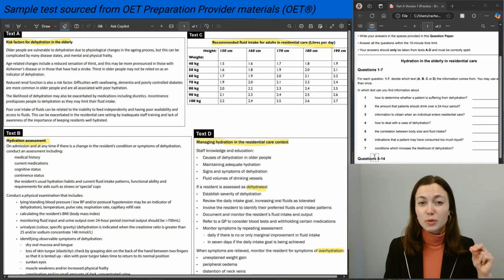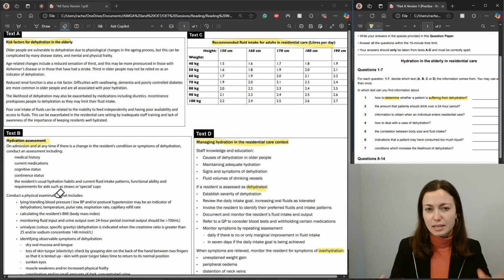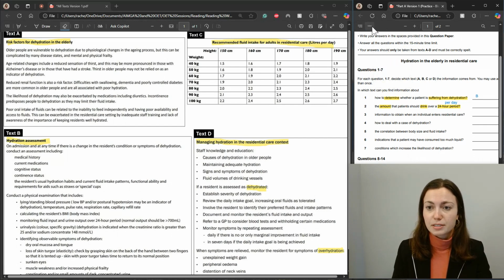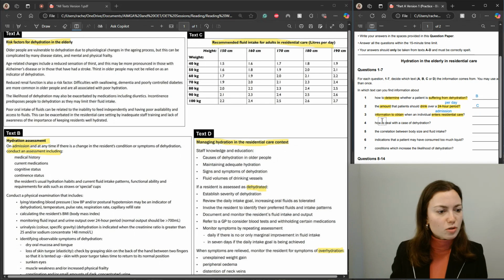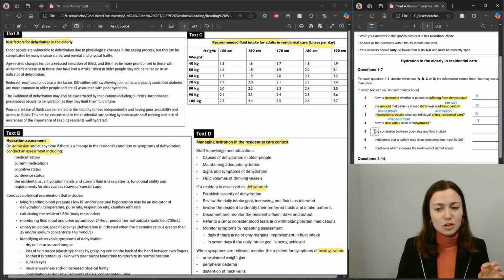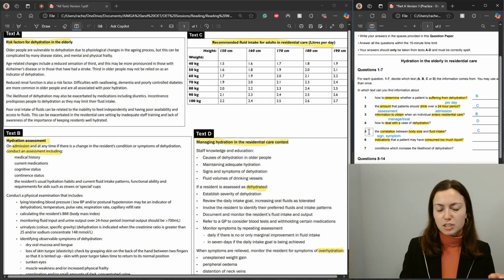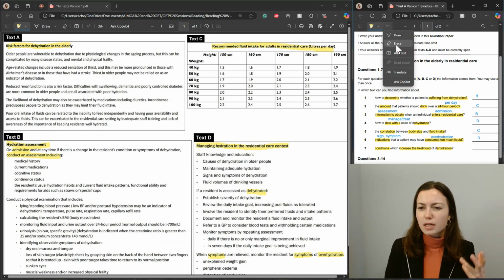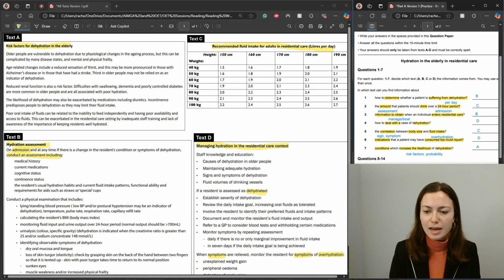OET Reading Part A Questions 1-7: The Complete Breakdown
Looking to improve your OET Reading Part A skills? In this video, you will find advice, strategies, and practice questions. Practice with questions 1-7.

0:00 Introduction
0:25 Question 1
2:44 Question 2
3:57 Question 3
5:41 Question 4
6:51 Question 5
8:05 Question 6
9:33 Question 7